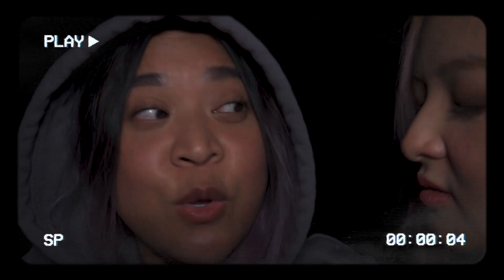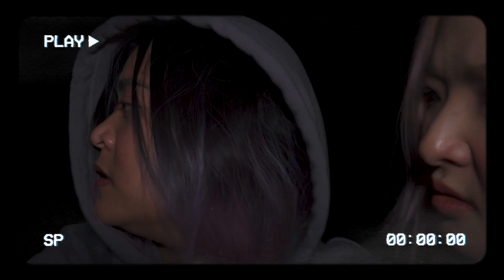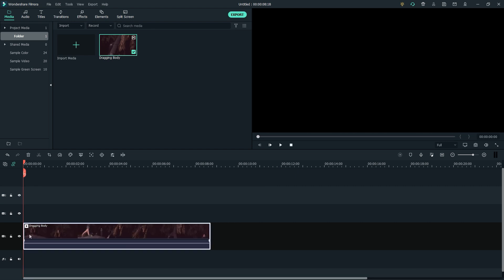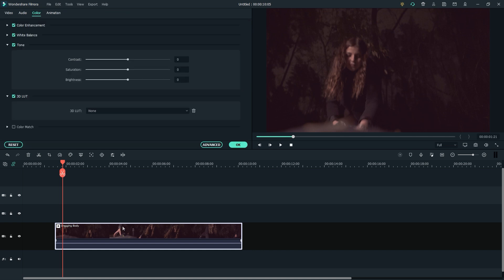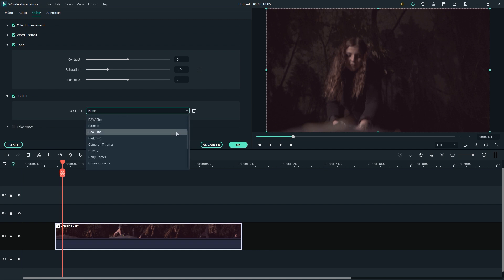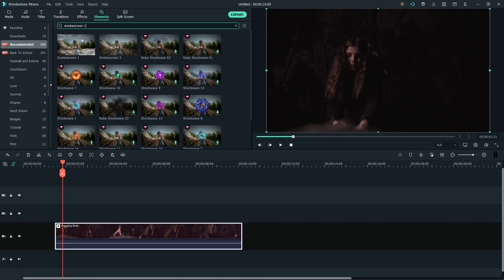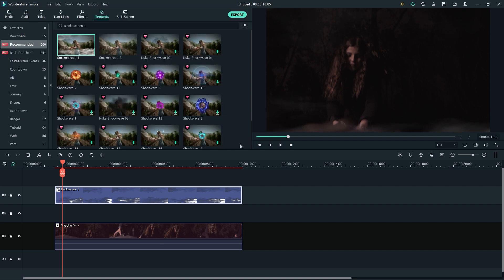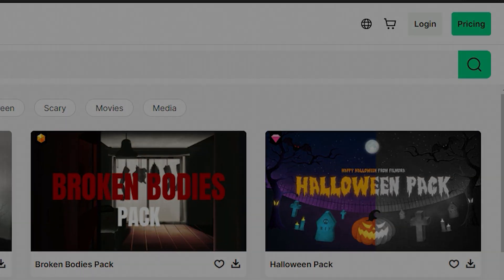Vintage Film Effect: 90's Horror Video! | Wondershare Filmora X Tutorial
Create retro film effects with FilmoraX // JJ, Chloe, and the new guy Caleb find themselves stuck in a time warp! Will they ever get back to present-day 2021? Find out in the Vintage Film Effect Series! In this video editing series, the team is going to teach you how to easily edit vintage-style films using Filmora X effects!